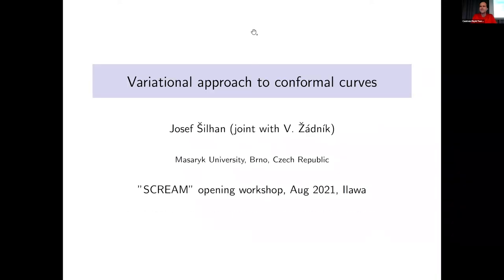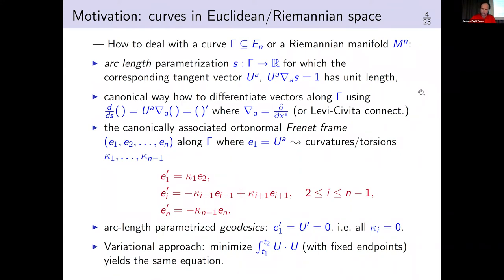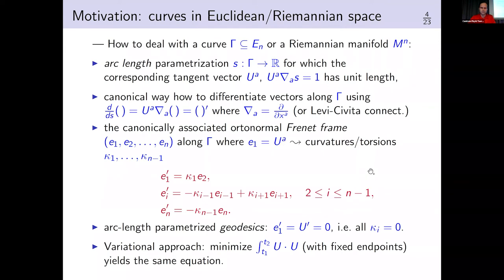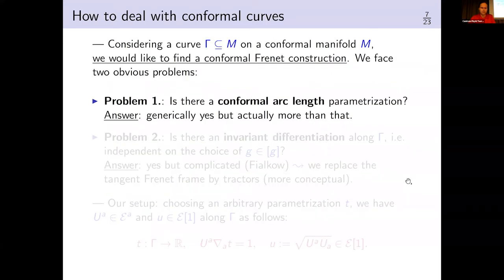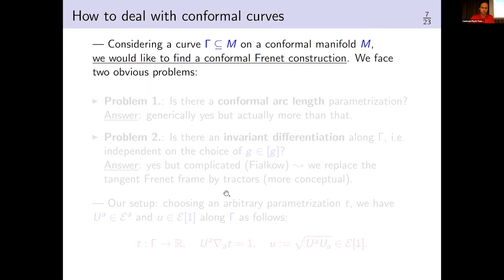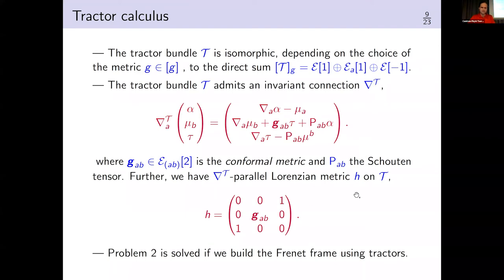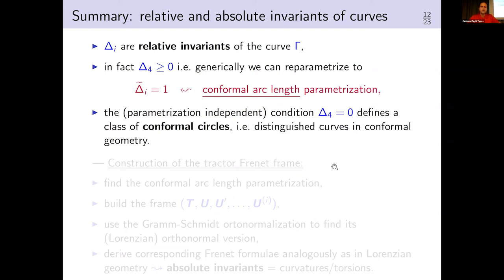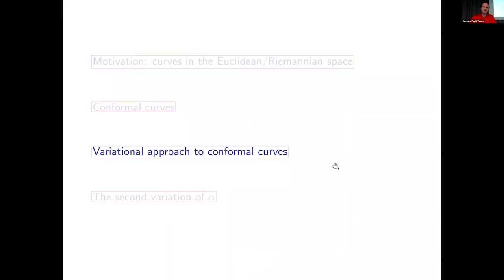Josef Šilhan (Masaryk University): Variational approach to conformal curves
Josef Šilhan (Masaryk University).
Variational approach to conformal curves.
First we review conformal theory of curves using the tractor calculus. This allows a setting rather similar to the classical Euclidean case. Then we formulate simplest conformally invariant variational problems and indicate how to characterize critical curves in terms of conformal invariants.

GRIEG collaboration project: SCREAM workshop 2021.